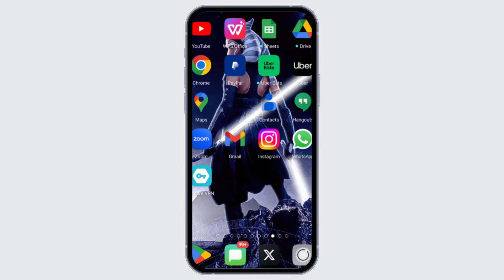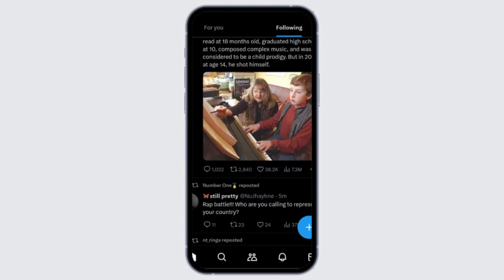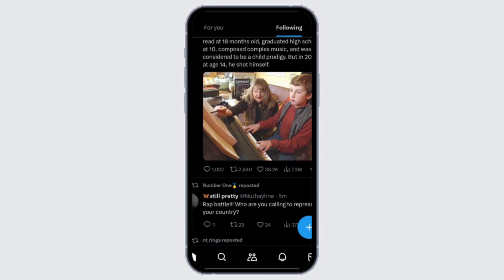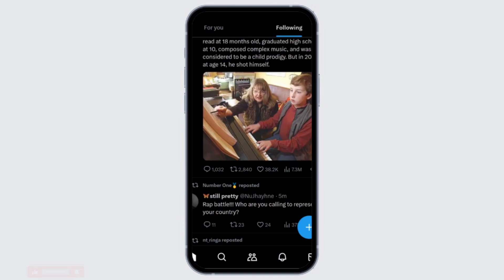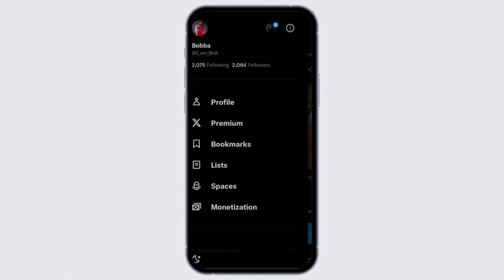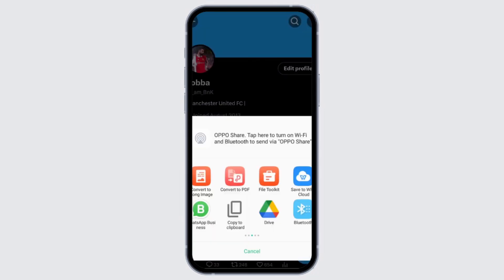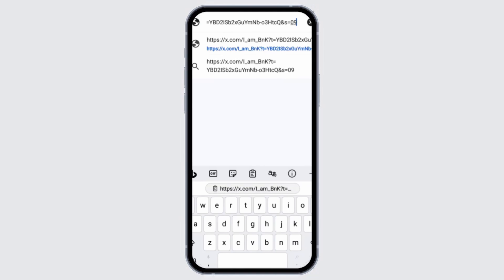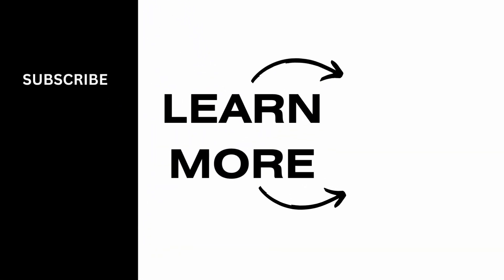How to Find your Twitter X Account URL (Full Guide)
Wondering how to find your X account URL in 2024? This easy guide provides step-by-step instructions on how to locate your account URL on X (formerly Twitter). Follow these straightforward steps to share your profile link with others.

In this tutorial:
0:00 - Introduction
0:15 - How to Find Your X Account URL in 2024 (EASY)

Learn how to effortlessly find your X account URL in 2024 with this simple guide. This video covers the entire process of locating and copying your profile link, ensuring you can share your account with ease.

Share your profile by following this guide to find your X account URL!